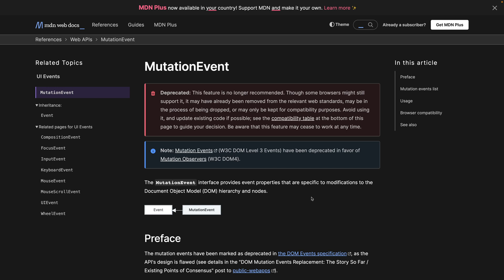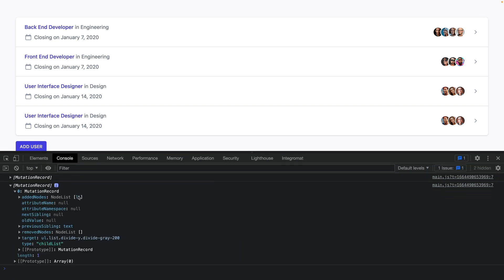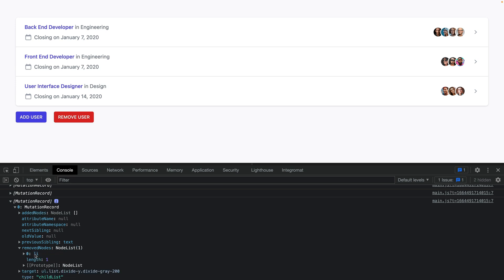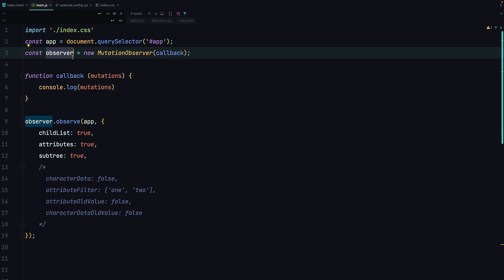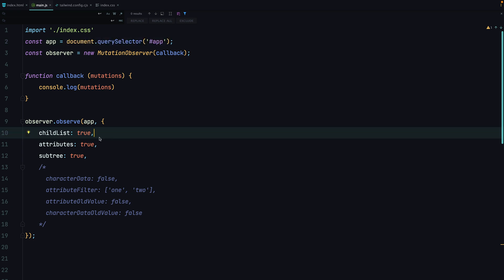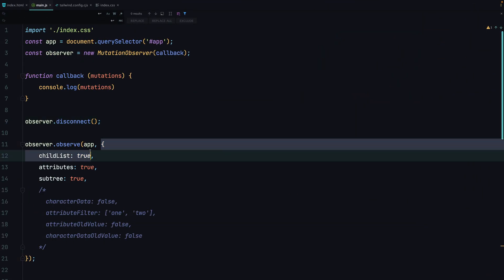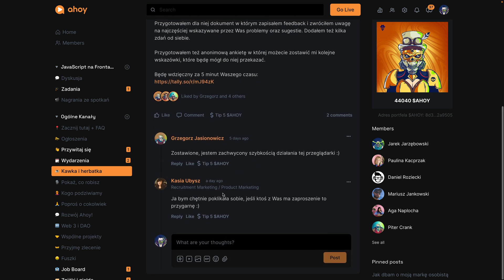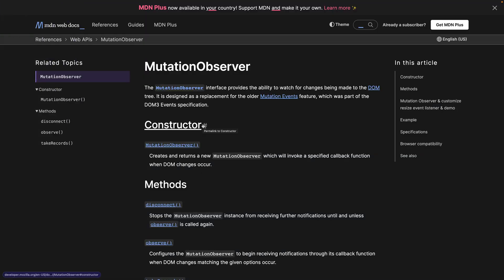How (and why) observe DOM in JS with Mutation Observer?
In this video I'll show you an example why sometimes it's a good idea to use Mutation Observer Interface to observe changes in your DOM, including nested elements, attributes and text.

Used tools:
- Arc Browser
- IntelliJ IDEA
- Vite
- Tailwind UI